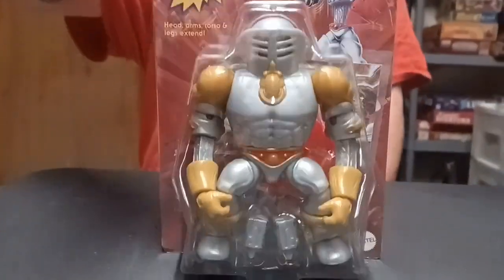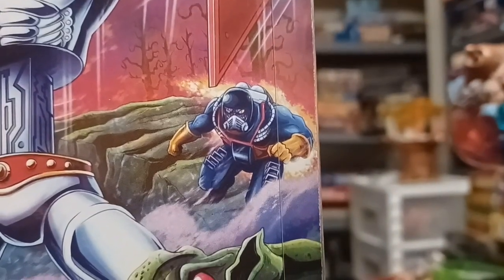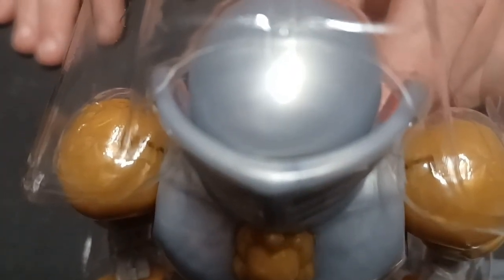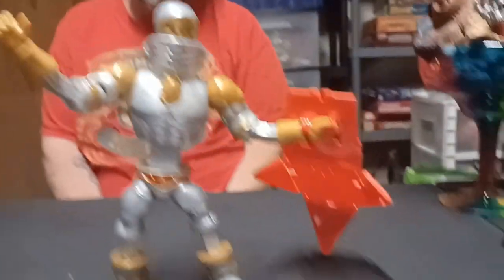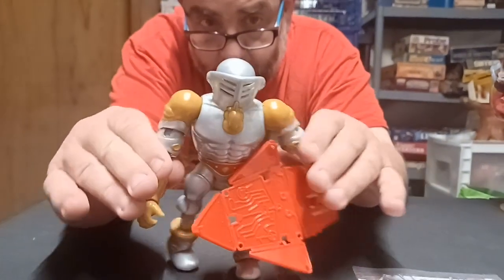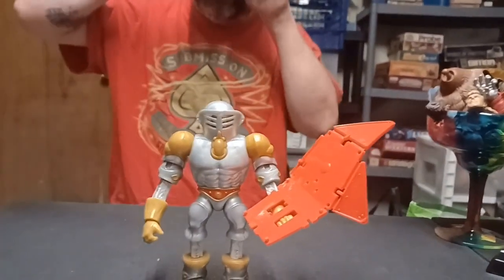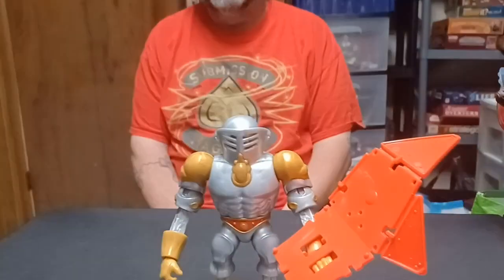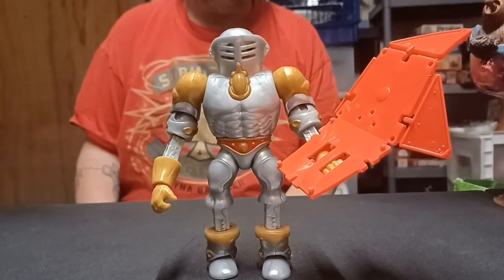UNBOXING # 106: MOTU ORIGINS EXTENDAR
Hey gang we are opening a MOTU ORIGINS Extendar